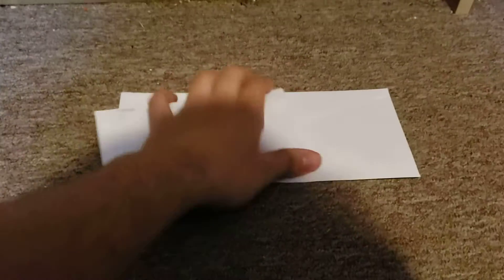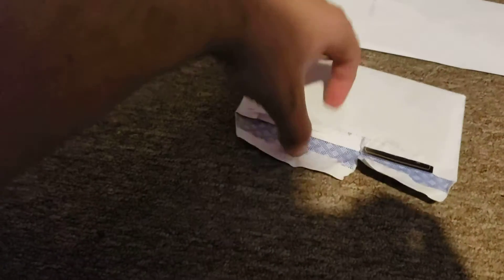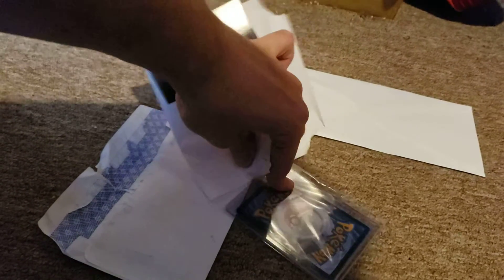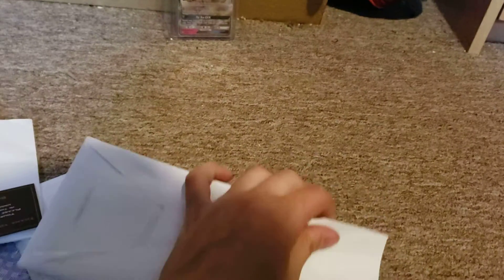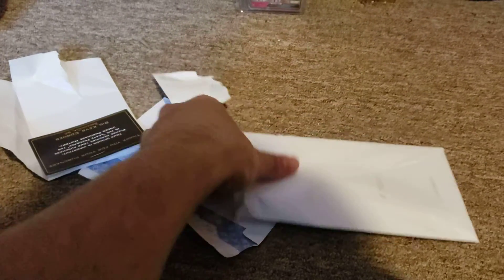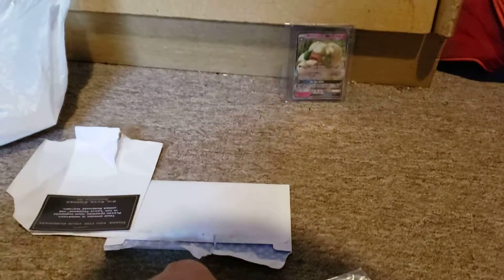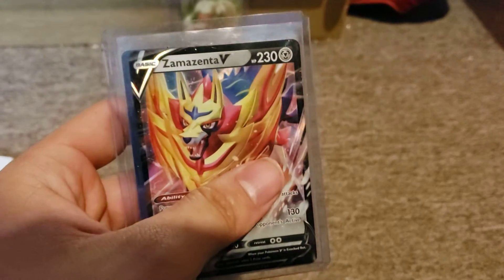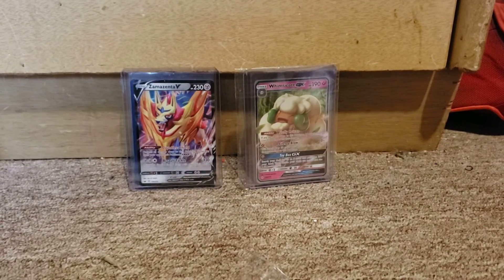Pokemon EBay Unboxing 2